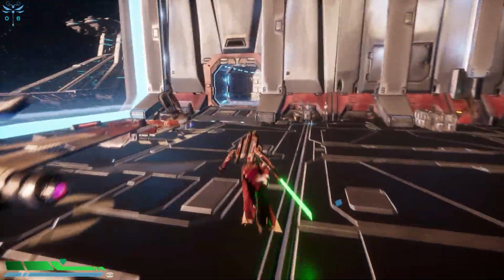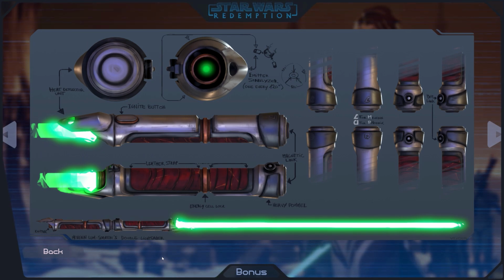This Fan-Made Star Wars Game is INSANE!